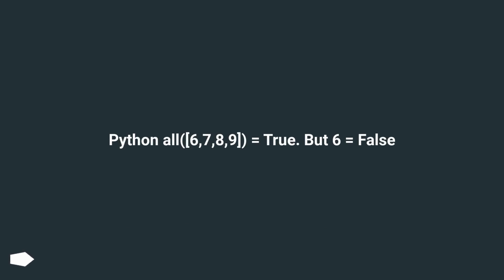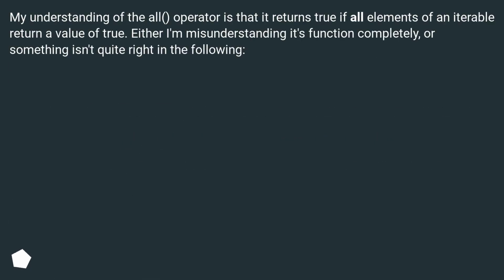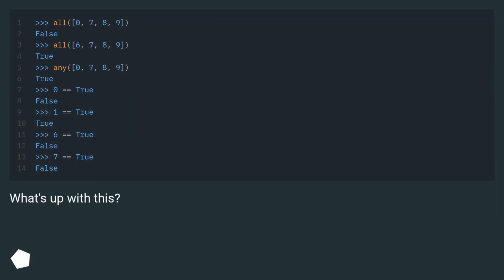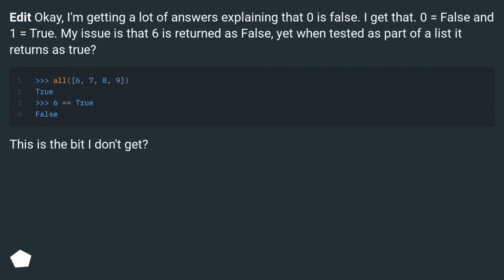Python all([6,7,8,9]) = True. But 6 = False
Chapters
00:00 Question
01:02 Accepted answer (Score 2)
01:39 Thank you